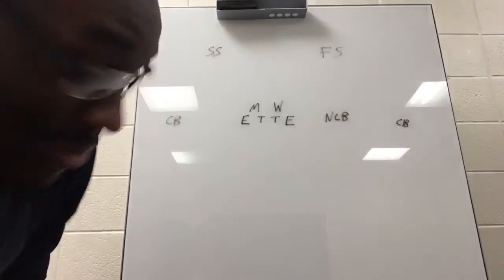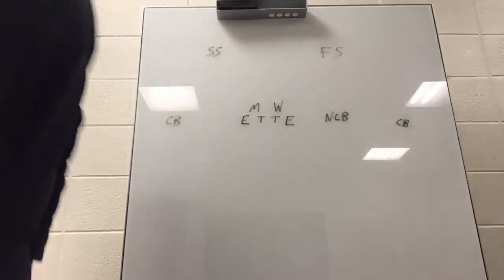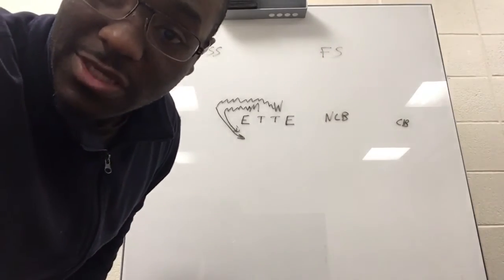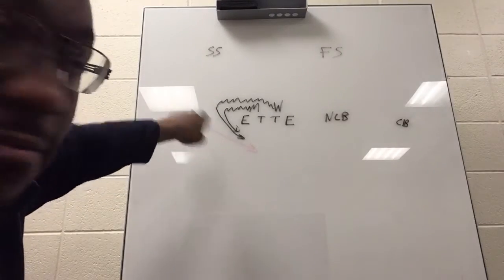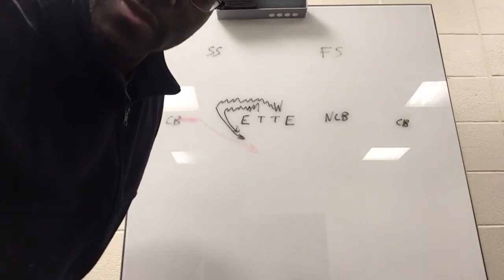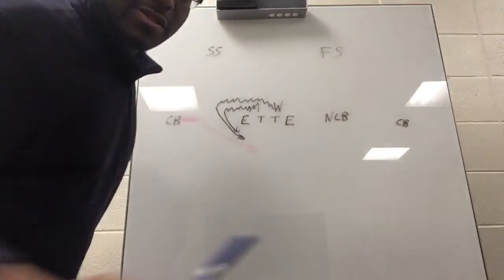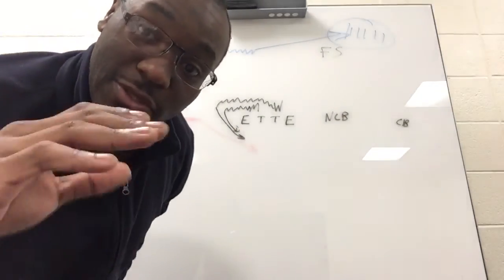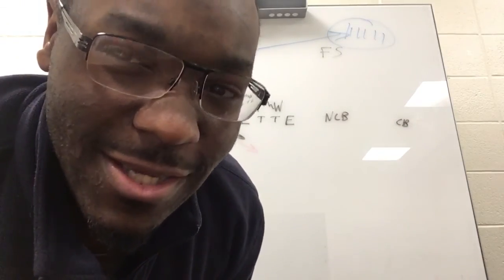In the Classroom episode 14 purposes of pre-snap defensive motion